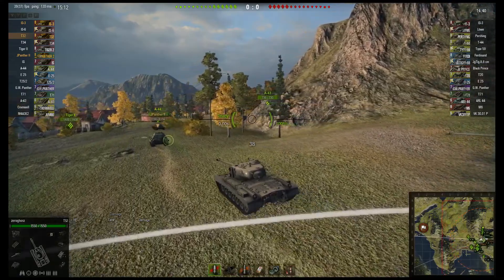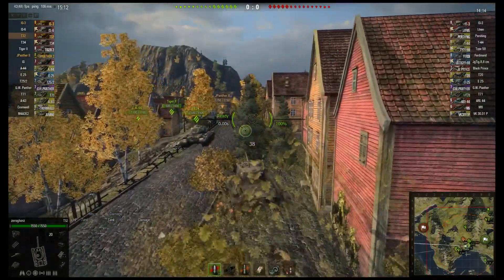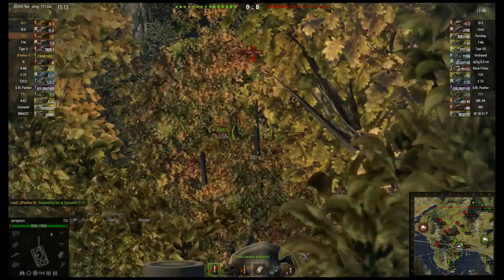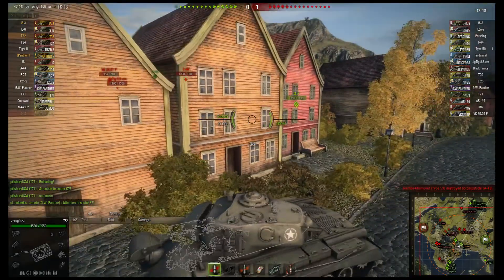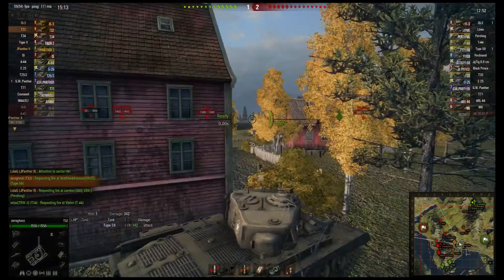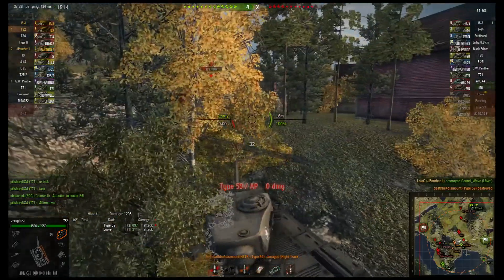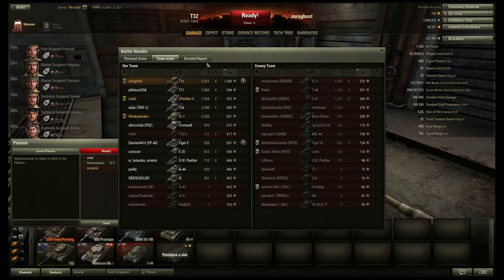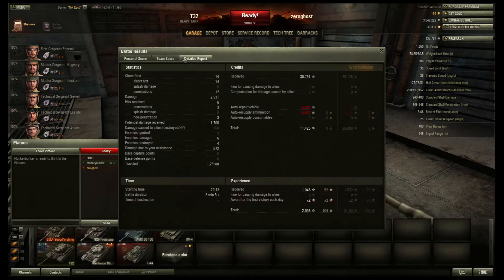World of Tanks: T32 Used as assault tank | TechDragon.info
I took my T32 out for a spin on Fjords and used it as a more assault tank then hull down most the time, lucky for me the people shooting back missed more then hit me.

PC Specs:

Main HD: INTEL X25-M 80GB
Recording drive: 4 Sata drives in Raid 0
OS: Windows 7 X64
AMD Driver: 13.3 (beta)
Graphics: AMD Sapphire Radeon HD 6870 Series (overclocked to 935 Mhz)
Motherboard: ASUSTeK Computer INC. M4A785TD-V EVO
Memory: 12,0 GB Dual-Channel DDR3 @ 696MHz (6-9-9-24)